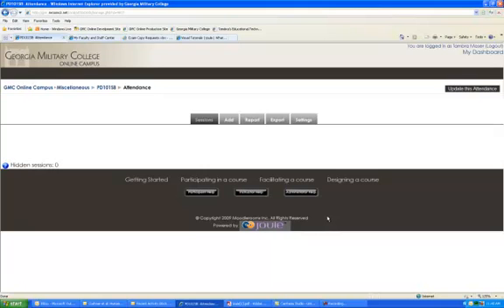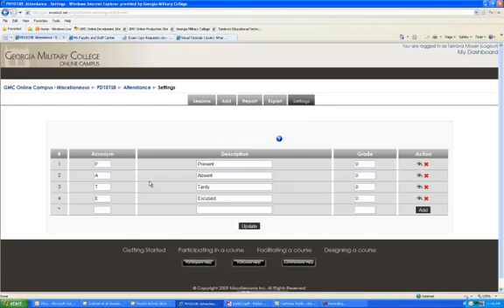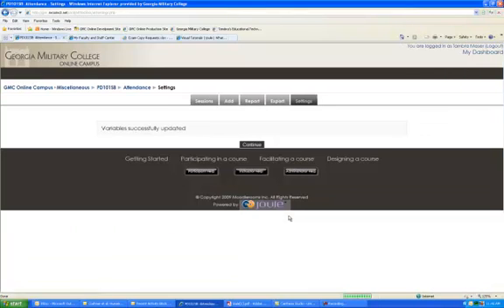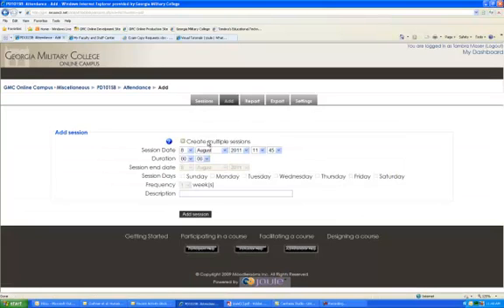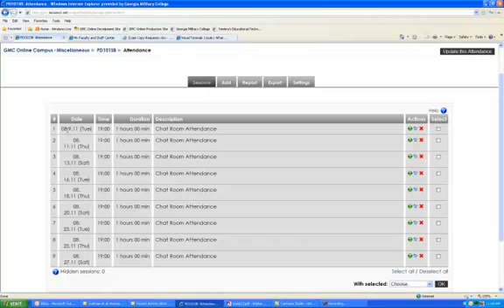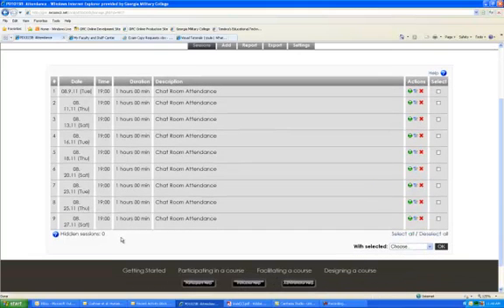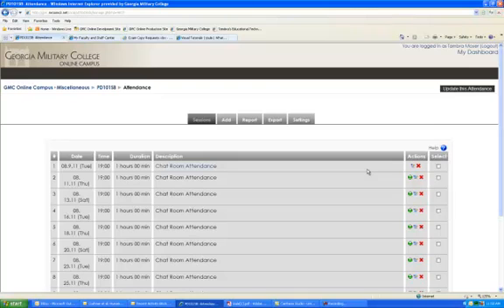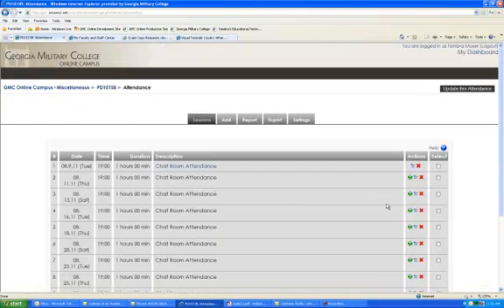How to Add an Attendance Activity in the Moodle LMS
Instructions on how to add an attendance activity in Moodle